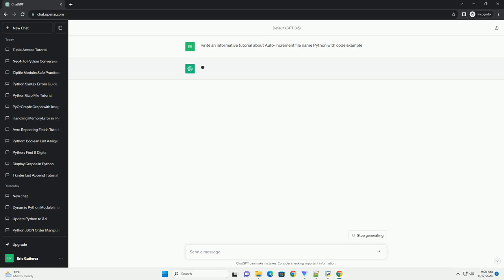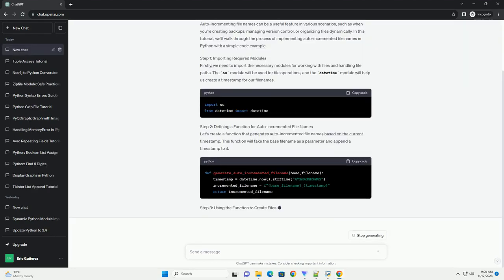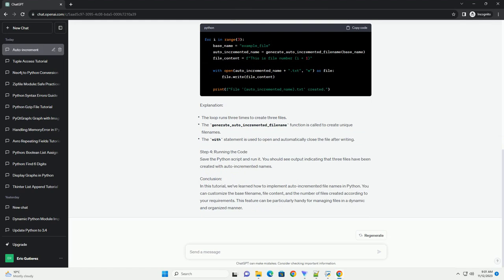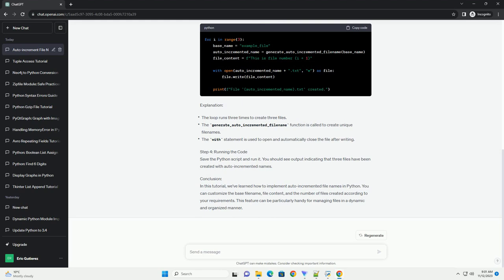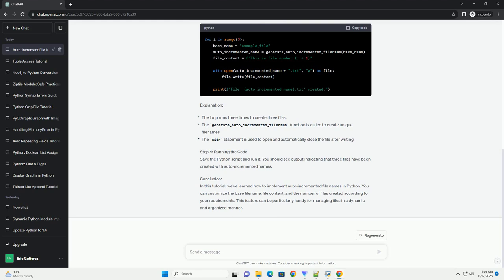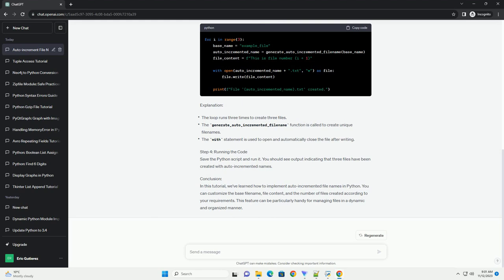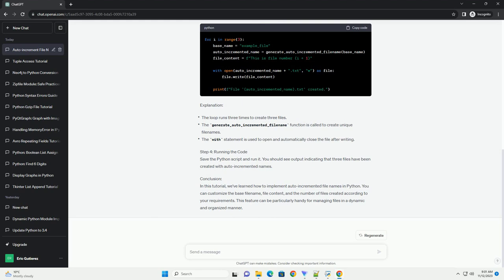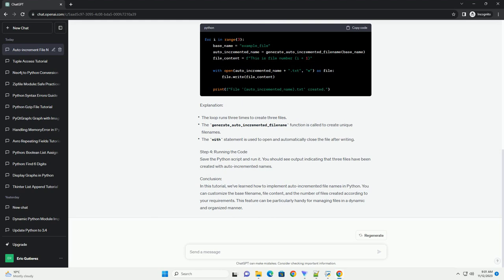Auto increment file name Python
Title: Auto-increment File Name in Python: A Step-by-Step Tutorial
Introduction:
Auto-incrementing file names can be a useful feature in various scenarios, such as when you're creating backups, managing version control, or organizing files dynamically. In this tutorial, we'll walk through the process of implementing auto-incremented file names in Python with a simple code example.
Step 1: Importing Required Modules
Firstly, we need to import the necessary modules for working with files and handling file paths. The os module will be used for file operations, and the datetime module will help us create a timestamp for our filenames.
Step 2: Defining a Function for Auto-incremented File Names
Let's create a function that generates auto-incremented file names based on the current timestamp. This function will take the base filename as a parameter and append a timestamp to it.
Step 3: Using the Function to Create Files
Now, let's use our function to create files with auto-incremented names. We'll write a simple example that creates three text files.
Explanation:
Step 4: Running the Code
Save the Python script and run it. You should see output indicating that three files have been created with auto-incremented names.
Conclusion:
In this tutorial, we've learned how to implement auto-incremented file names in Python. You can customize the base filename, file content, and the number of files created according to your requirements. This feature can be particularly handy for managing files in a dynamic and organized manner.
ChatGPT